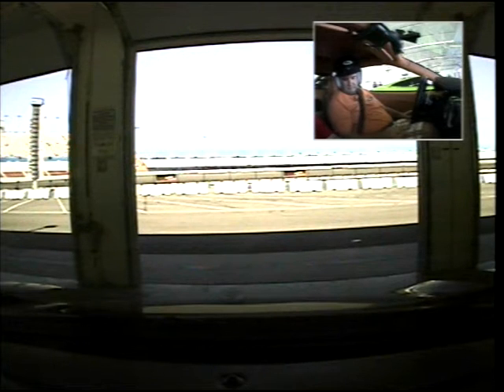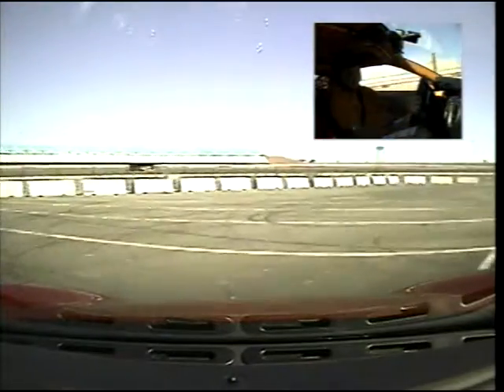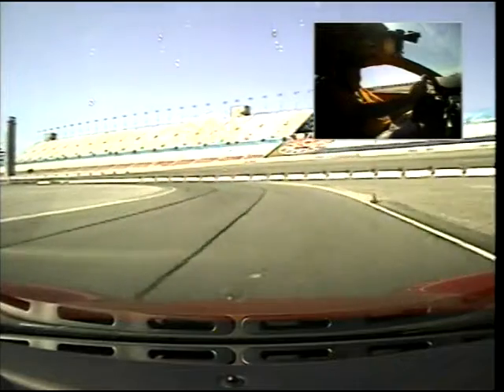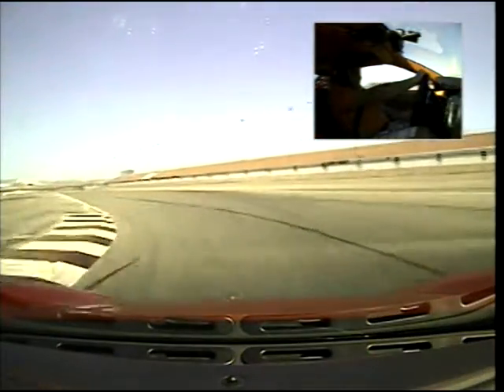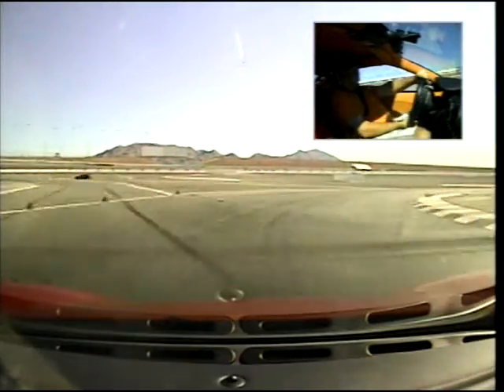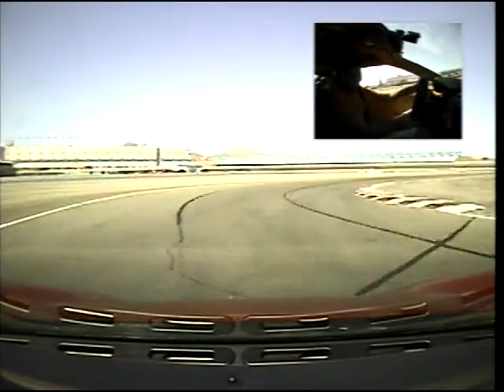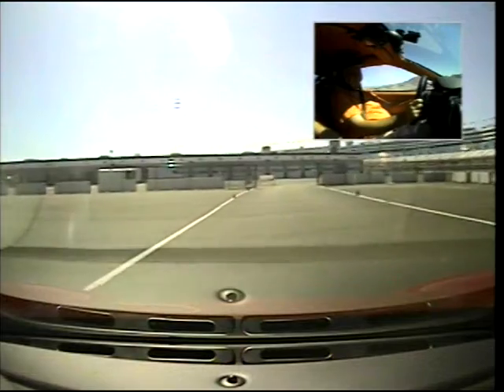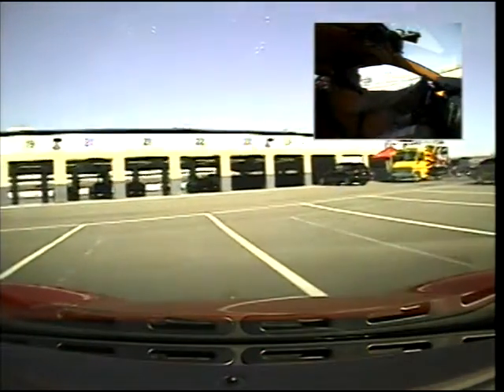Go Steve Racer Go!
My moment in the sun...a chance behind the wheel of a Ferrari F430 at the Exotics Driving Experience. Laps around a road course at the Las Vegas Motor Speedway!

Please note...I went into this thinking I was a REALLY good driver. The sheer speed and power of this car is EXTREMELY exhilarating, and ENDLESSLY humbling. I still think I'm a really good driver, but now I know that I have yet to even chip the tip of the iceberg. Everyone should have to take a class like this before they get their license. Basically this was a lesson in realizing ALL of my bad habits when it comes to high-speed driving.